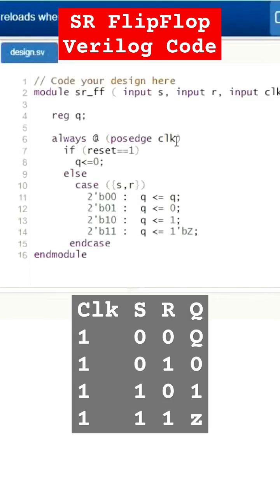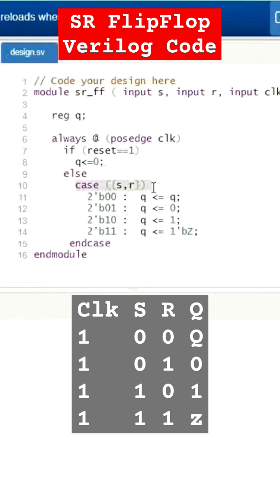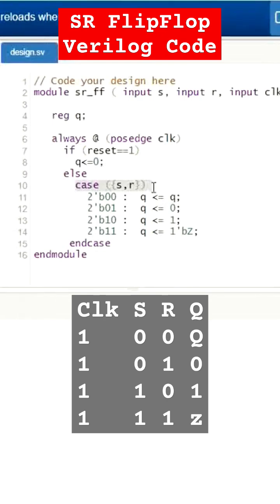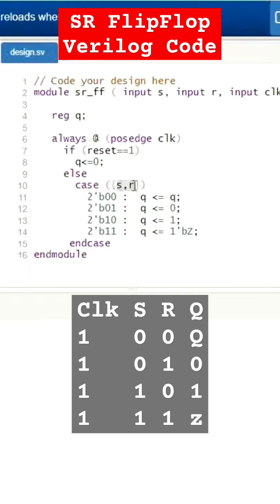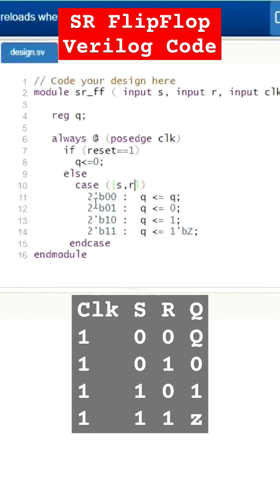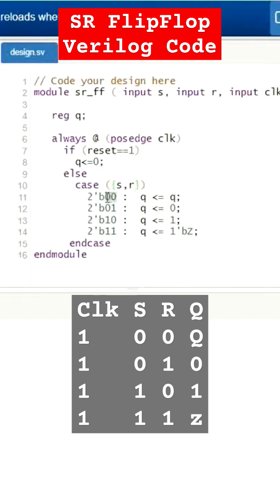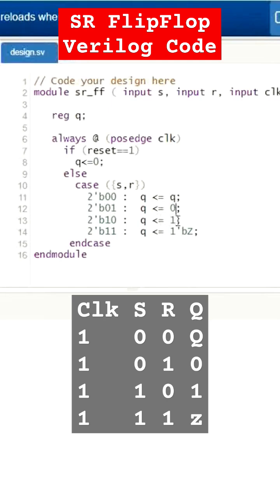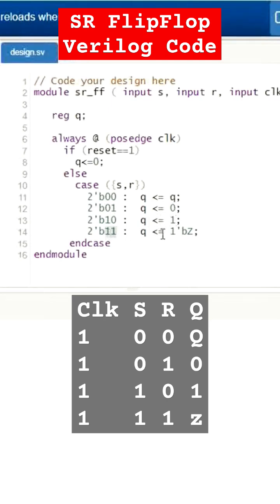SR FlipFlop Verilog Code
Design of SR FlipFlop Verilog code